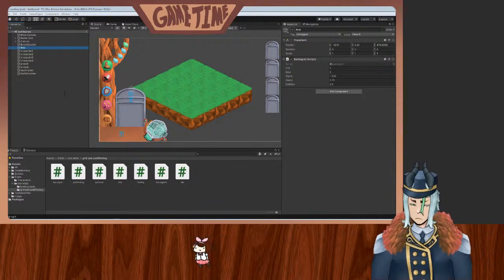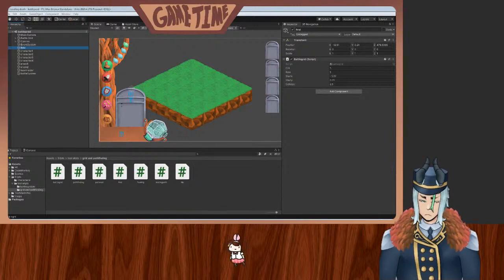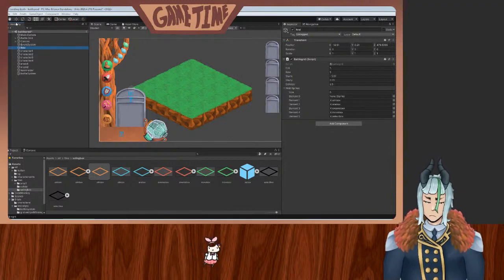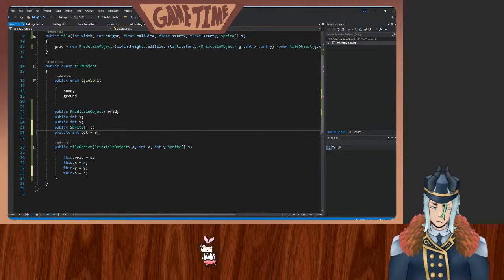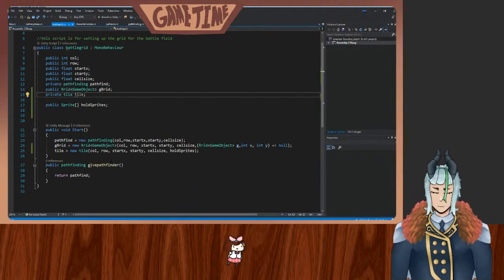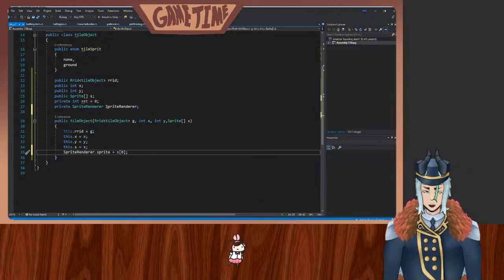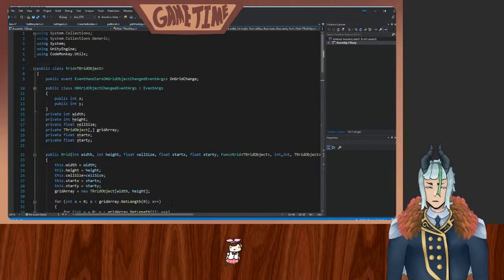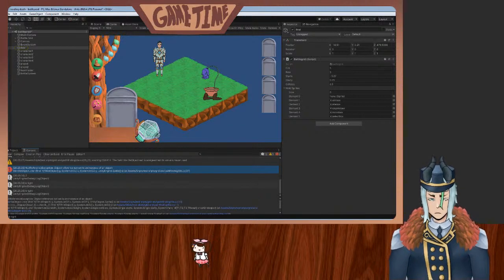Coding Night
wanting to test this out showing you all the project I am trying to make